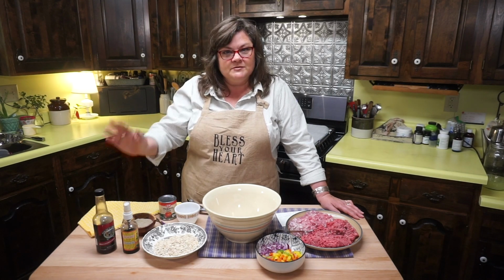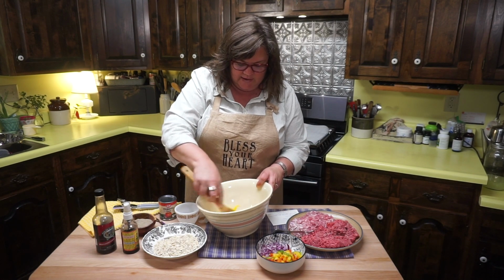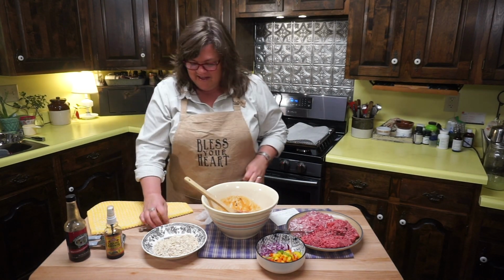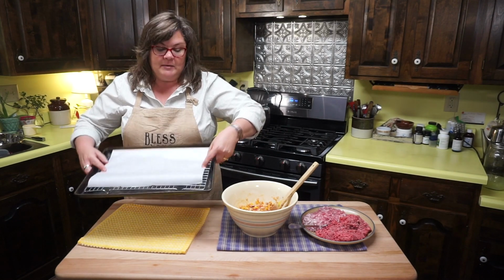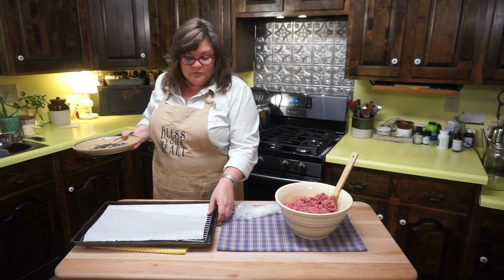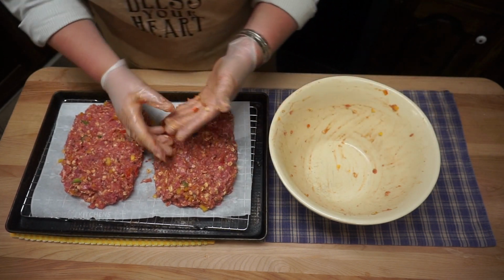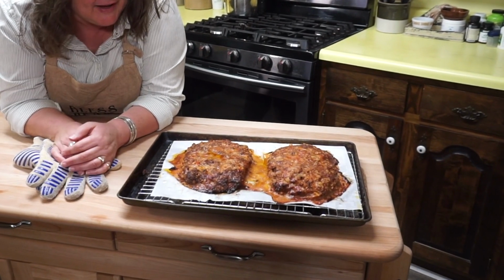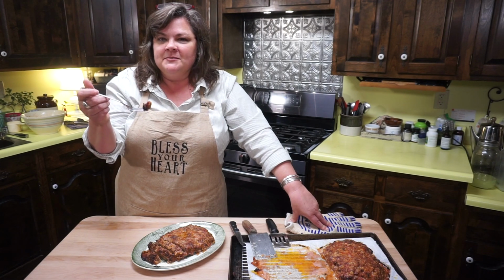Classic Meatloaf Recipe | How to Make Amazing Meatloaf | Classic Recipes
This Week's Theme: VINTAGE SUPPERS Project 54 Episode 41 MAMA'S MEATLOAF,  a classic that has stood the test of culinary time. ❤️ Enjoy!

Like to support the mission and ministry of Heritage Ways? There are many ways to do so...

❤️Heritage Ways Honors HOME + Celebrates HERITAGE + Spreads HOPE❤️

💌RECEIVE HW email NEWSLETTER. OR text HERITAGEWAYS to 22828

👕WEAR awesome Heritage Ways MERCH...

📌RECEIVE The Journal NEWSPAPER...

🌸WEAR Mrs. Katie's favorite hair clips...

🏡ENROLL in Homekeeping School, Module ONE, "Meal Preparedness" digital downloads and video presentation...

➡️TRY our family's all-time favorite Essential Oils ...

📌OWN Mrs. Katie's first COOKBOOK "From Katie's Kitchen Cookbook, Vol. One"...

📌$20 OFF OUTSCHOOL (online) class with this LINK (LMH and Mrs. Katie highly recommend the Anne of Green Gables classes with Mrs. B.)

📌Many have asked how to SUPPORT our EFFORTS through PayPal so we are providing that information here. We are very grateful!

Old-fashioned Mail:
Heritage Ways
POB 355
Loudonville, OH
44842

🎉 THANKS to our Amazing PATRONS...
Karen H.
Terry and Tonya T.
Matt and Stephanie B.
Jeff and Tera E.
Joel and Deb L.
Tracy P.
Rachel D.
Life with a Tableful
Joyce N.
The Rogers Family
Gran
Jennifer L.
Amy P., TX
Carolyn B.
Thomas and Wendy K.
Sherry G.
Crump Family Homestead
Amy P., OH
Glenda B.
Sara D.
Mary C.
Kate W.
Dounia C.
Barbara C.
Salinn R.
Ellie Kate
Bea V.
TJ Stine
Lisa B.
Tahana B.
Candace L.
Debby B.
the WISH Team
Denise
Jeannie H.
Kedesh Farm Homestead
Smoky Mt. Homestead
Bette D.
Julie B.
Karen O.
Weaver Family
Daddy Kirbs Farm
Christina, Our Wood Home
Jerri M.
Betty P.
Ellen F.
1919 Farm Homestead

🎥For Creators...
➡️BEGIN Your Email Mailing List